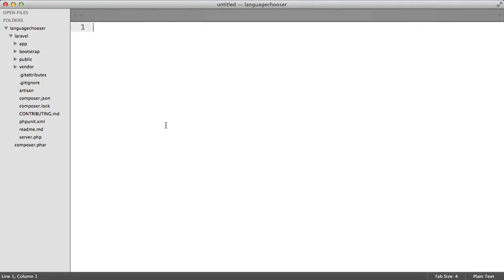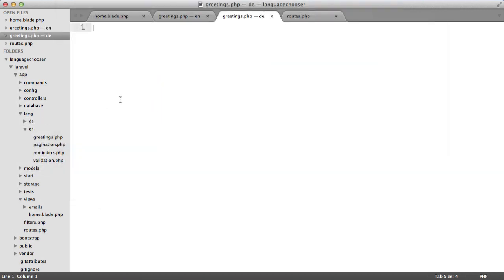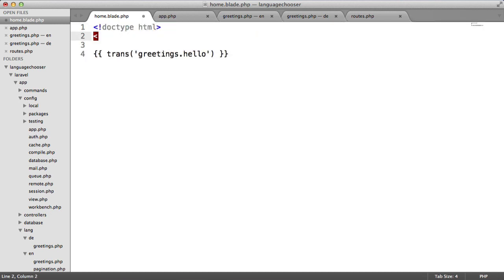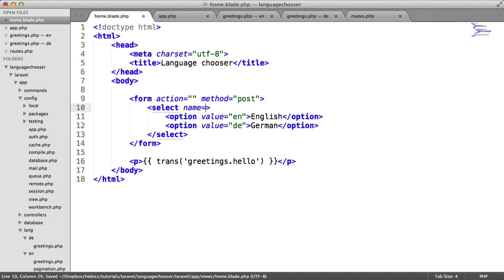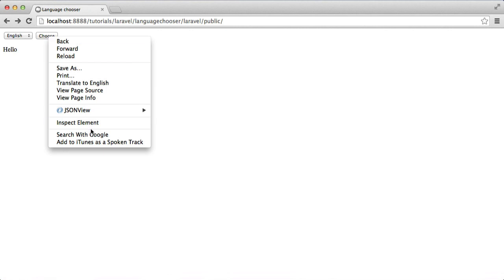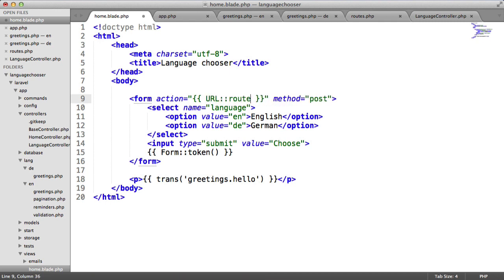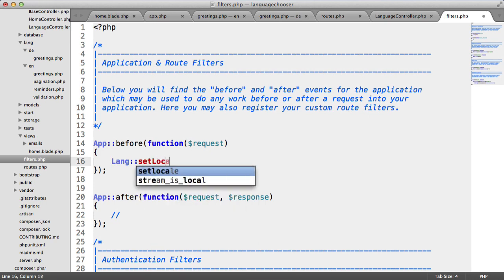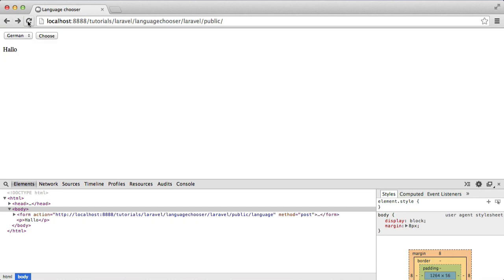Laravel Language Chooser: Build (Part 2/2)